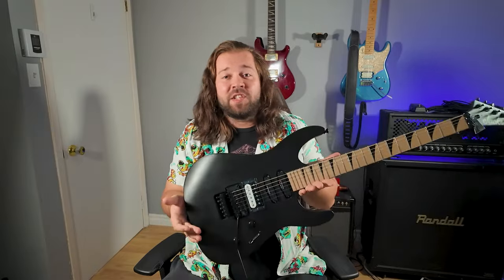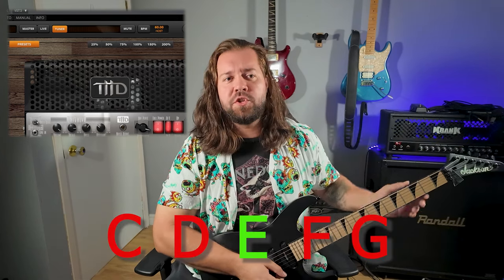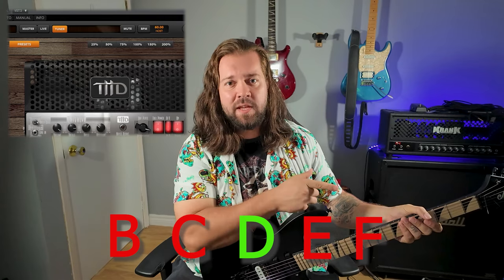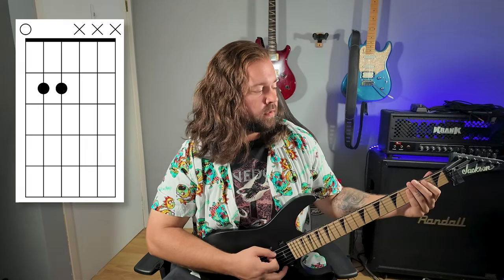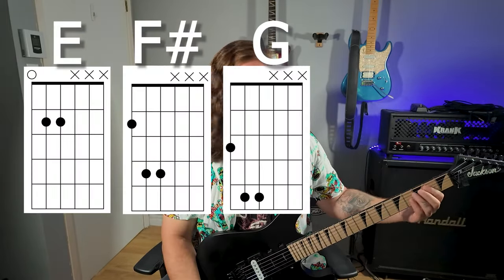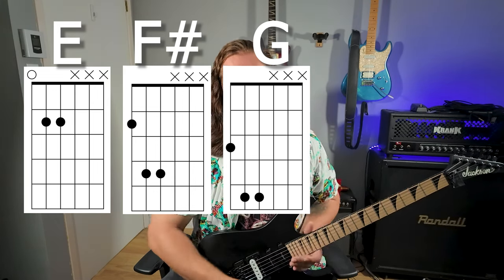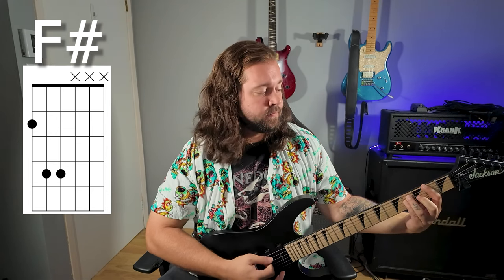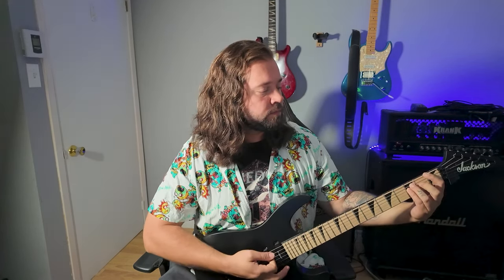Learn Metal Guitar For Beginners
Free Essential Guitar Theory Hacks

00:00 Questions
00:40 What to learn
00:53 Tuning
02:22 Chords
02:49 Tabs?
04:48 The Riff
06:45 Slower